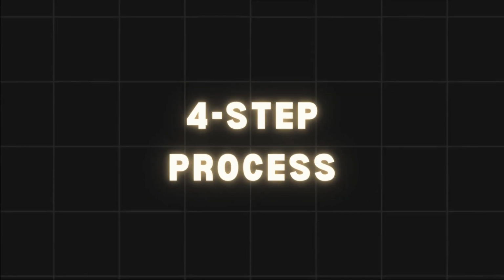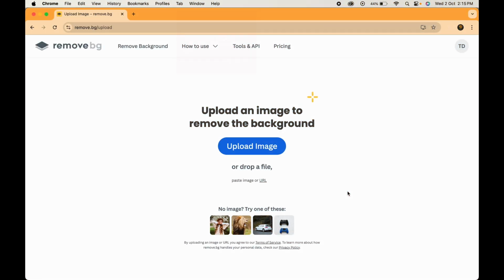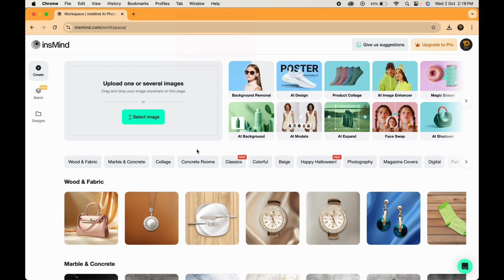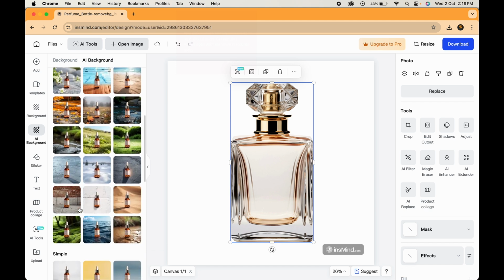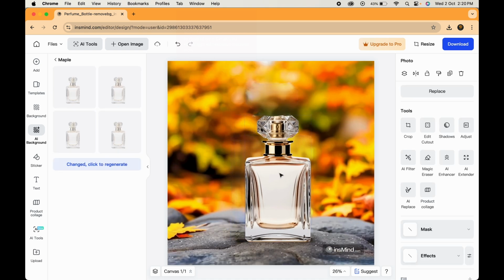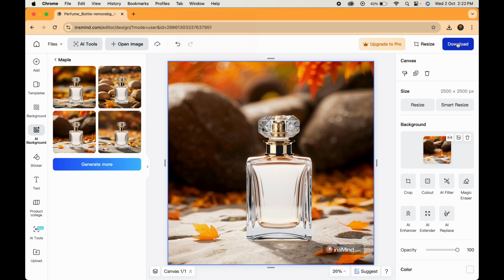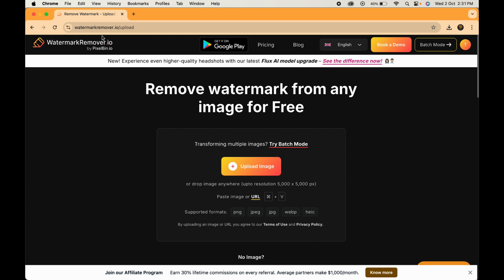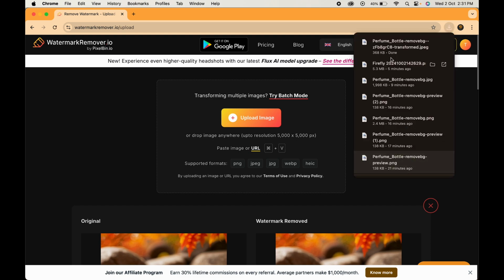3 Free Ai Tools For Product Photography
Discover the best AI tools for product photography to enhance your images effortlessly. Explore free AI tools designed to streamline product photography for beginners and professionals alike. Improve your workflow with advanced AI features for flawless results. Perfect your product shots with cutting-edge technology!